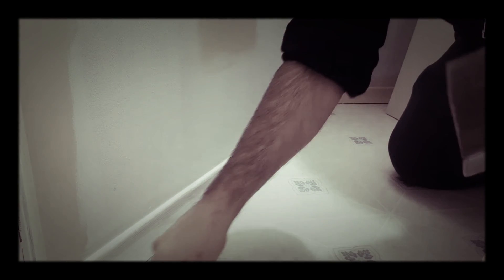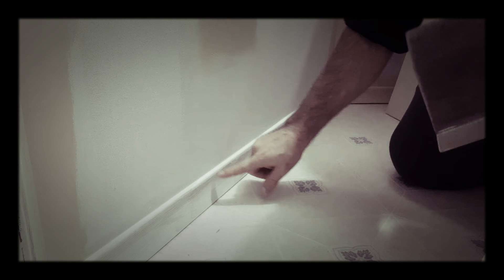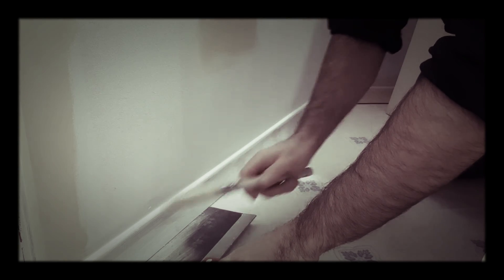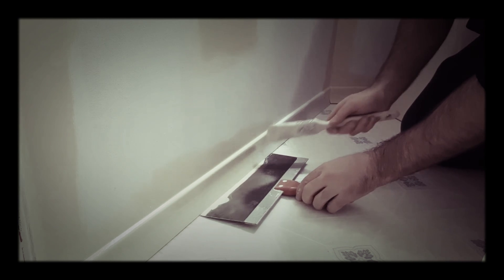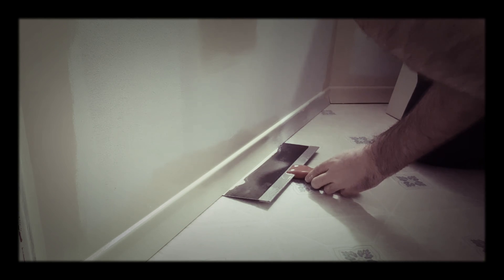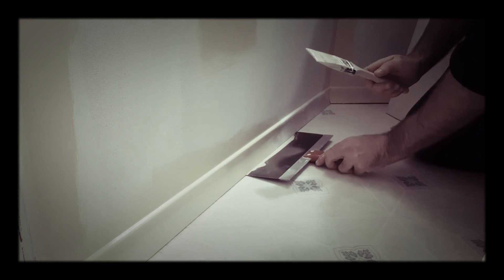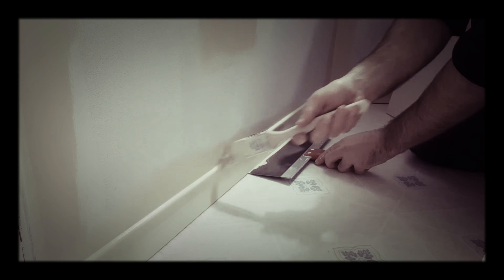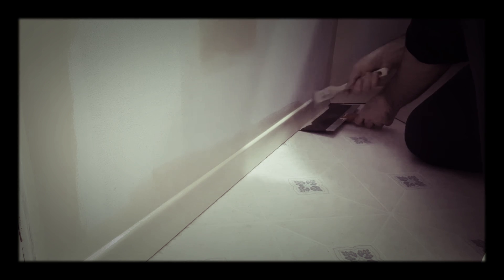How to paint baseboard quick and easy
Sometimes with some baseboards there is a gap at the bottom where it meets the floor. In some cases it is easy and very fast to just slide a 12 inch drywall trowel under. Which can easily be cleans off after with soap and water